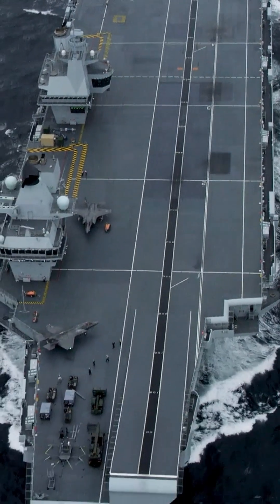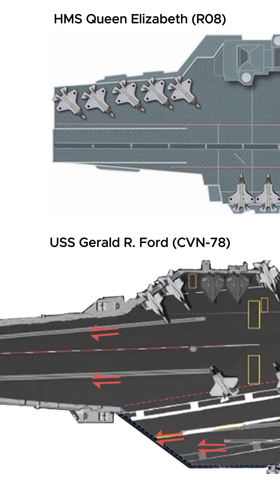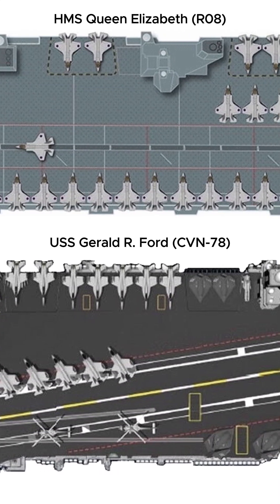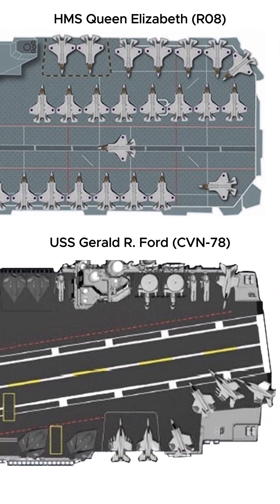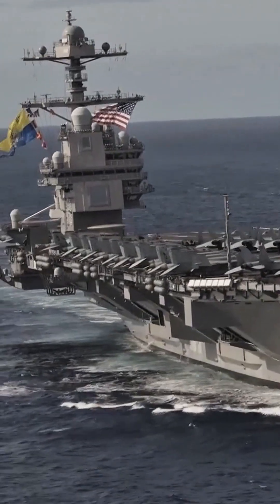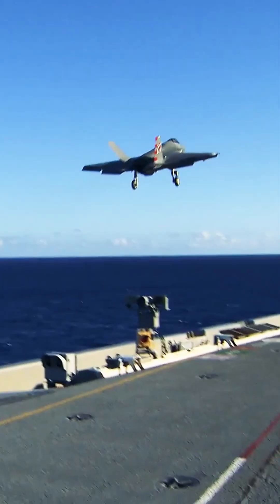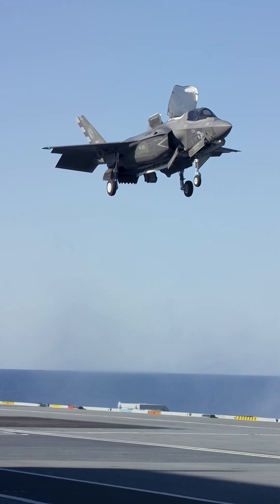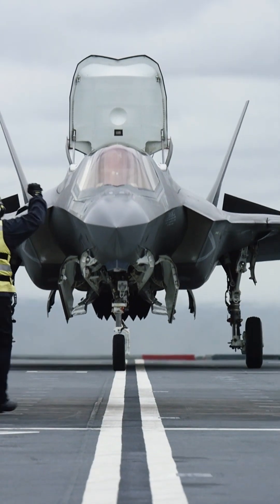Catapulted Into Trouble! The Queen Elizabeth-Class Aircraft Carriers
Are the UK’s latest aircraft carriers already outdated? The Royal Navy certainly seems to think some enhancements are required and has unveiled an ambitious plan for the HMS Queen Elizabeth (R08) and HMS Prince of Wales (R09), known as Project Ark Royal, that could result in the flight decks on both vessels being retro-fitted with assisted launch systems and recovery gear (Catapult-Assisted Take-Off But Arrested Recovery or CATOBAR for short) to bring them in line with the United States Nimitz Class aircraft carriers as well as their latest Gerald R. Ford-class aircraft carrier.

~Mike

Welcome to Air Land Marine! Subscribe to my channel for more captivating videos, insights and compelling stories from the world of civilian and military technology and all things, in the air, on the ground and in the wet stuff! :-)

Acknowledgements:

C. K. Martin - Dark Tower
Label: Audio Hero Album:

NATO CHANNEL